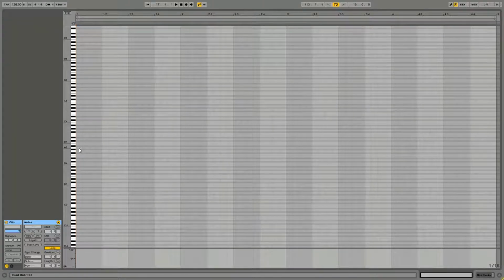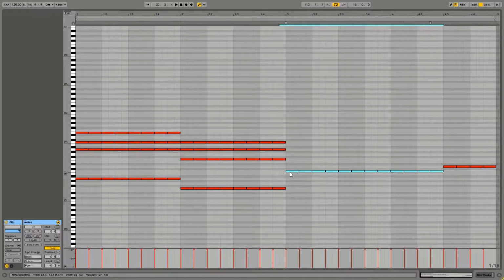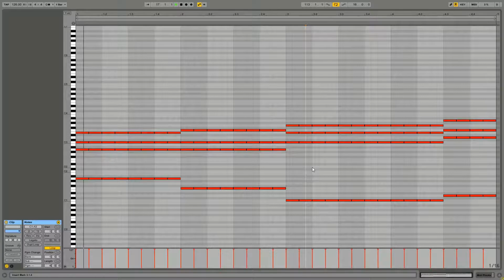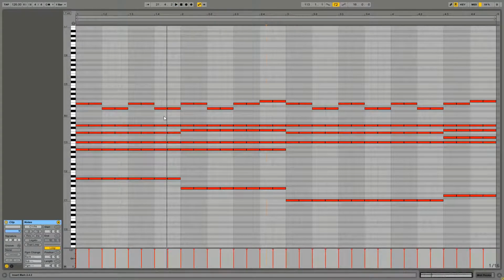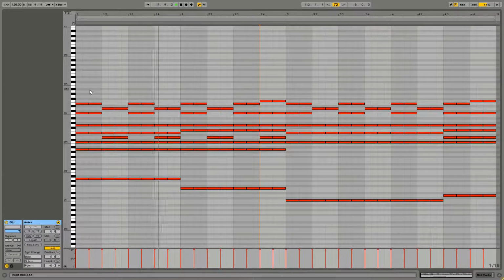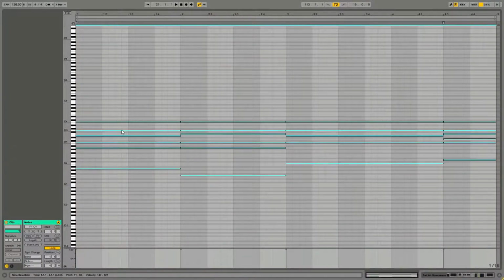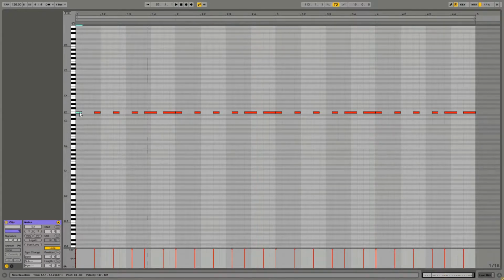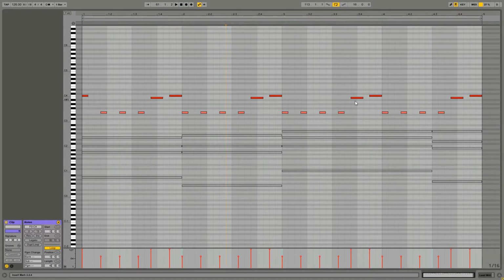08 Bonus Videos Writing Sessions #1 6 Writing Progressive House Chords and Melody from Scrat